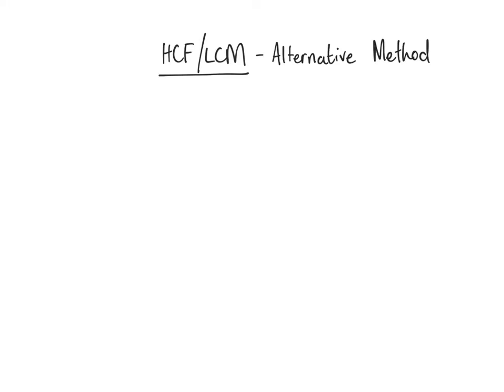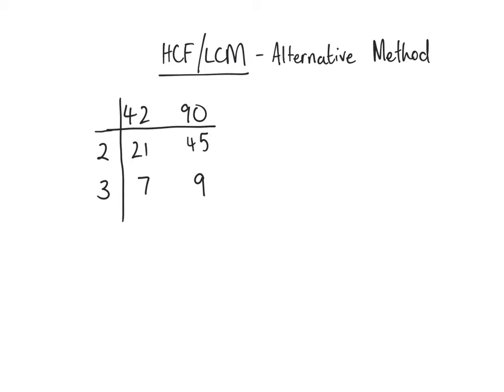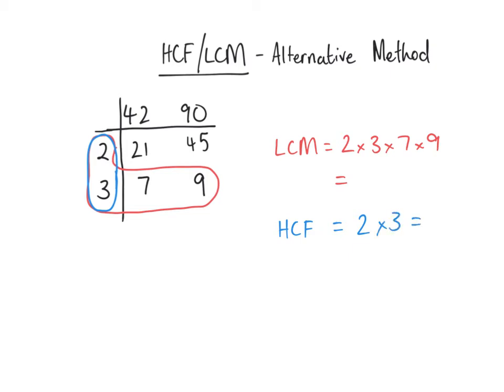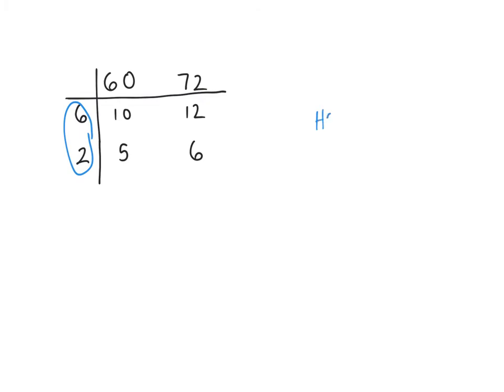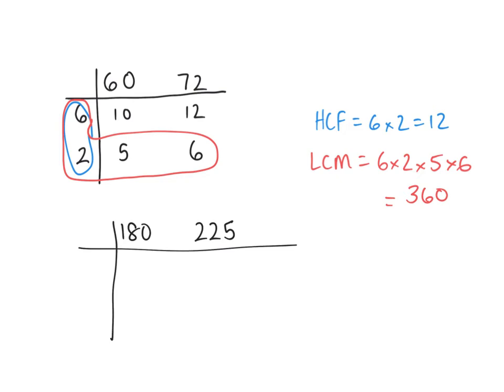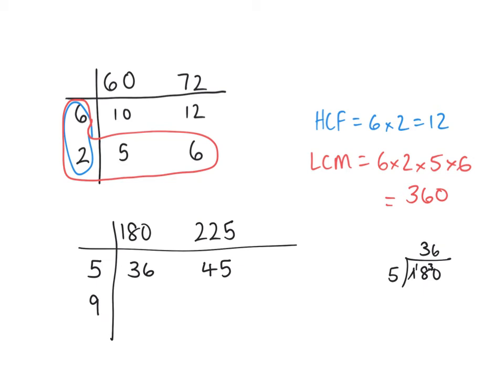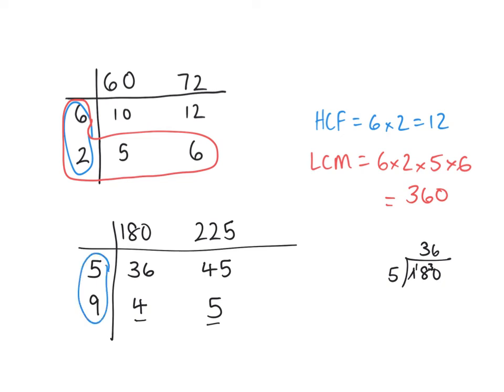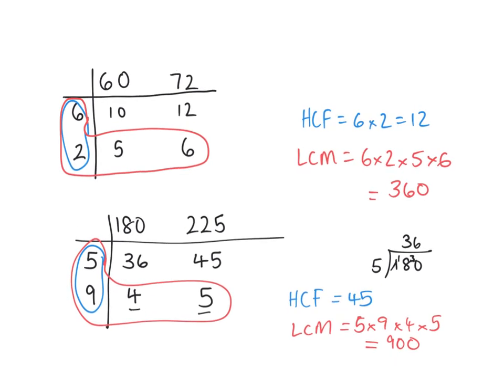HCF and LCM alternative method